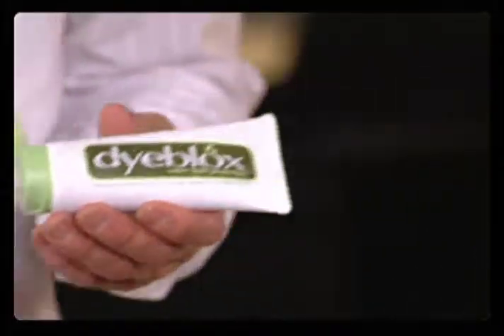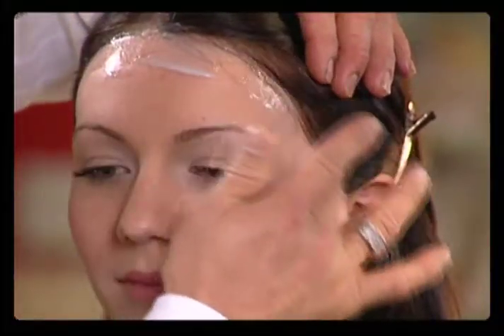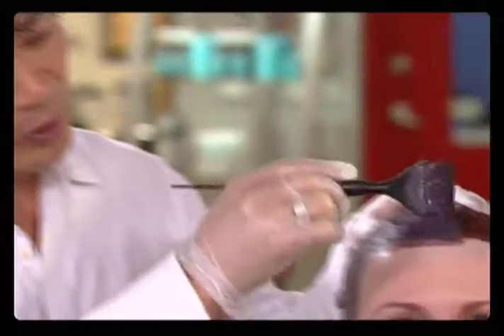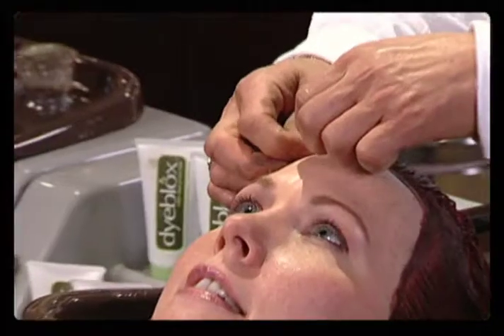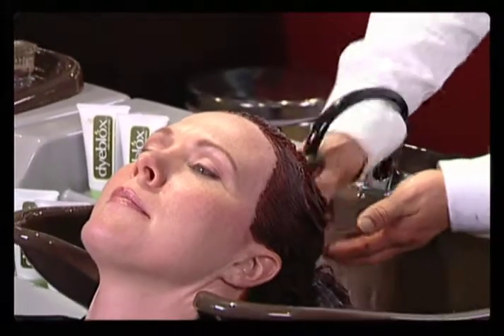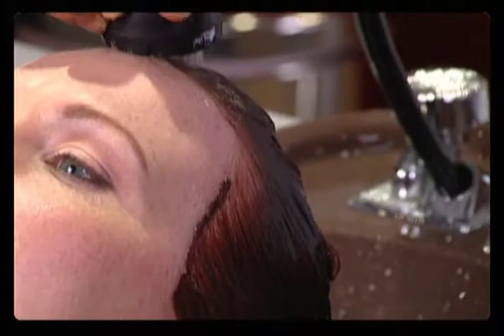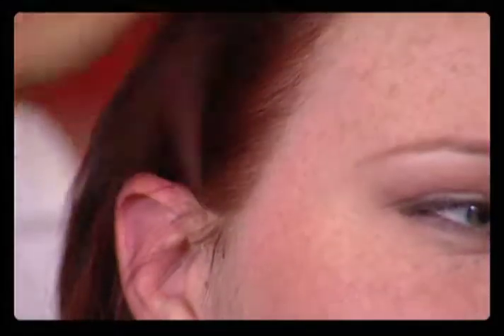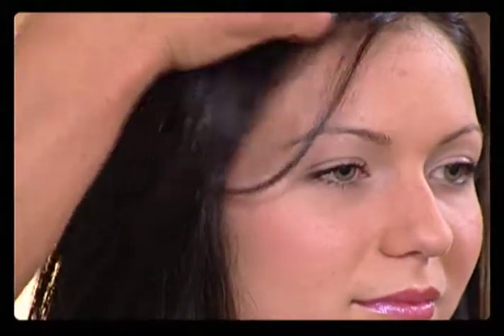Product & Sales Video | Dyeblox | FULL ON PRODUCTIONS | Orlando Video Production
Video Production Orlando Florida - ‪ -- FULL ON PRODUCTIONS was selected by Dyeblox in Orlando, Florida to produce a Product & Sales Video that demonstrates how easy the product is to use.

Need to produce a Product & Sales Video for your small business in Orlando, Florida? for more information.